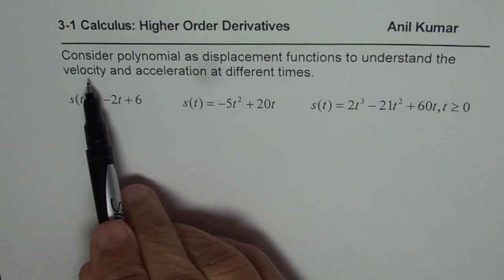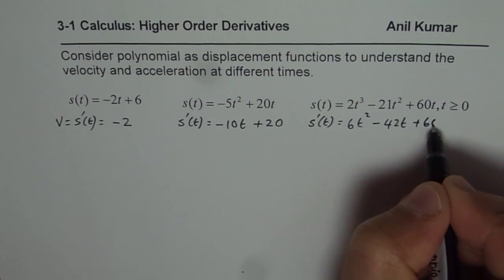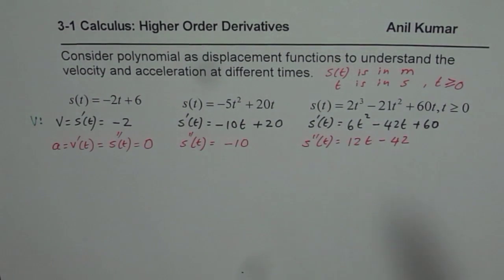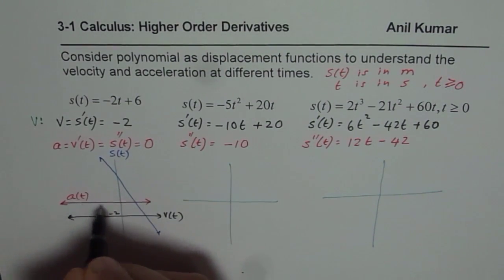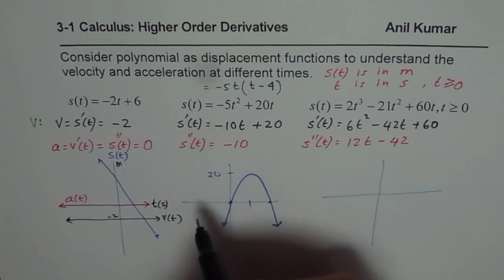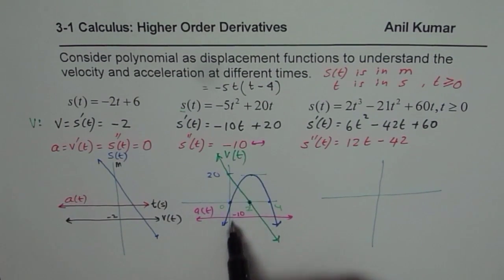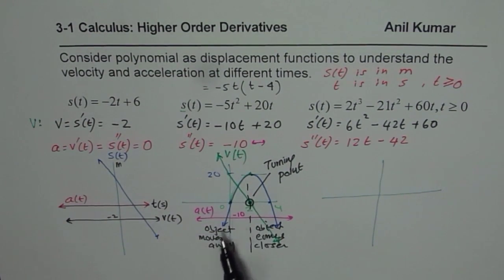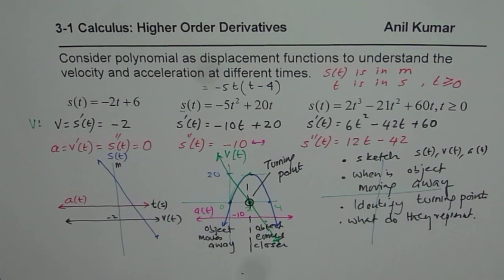Displacement Velocity Acceleration with Polynomial Derivatives Calculus